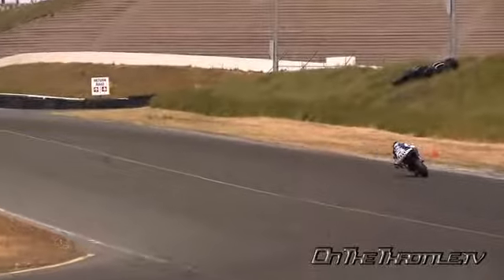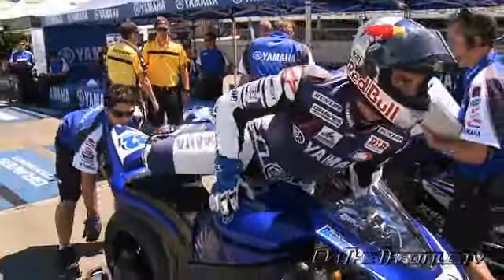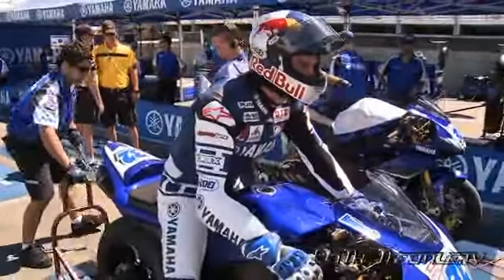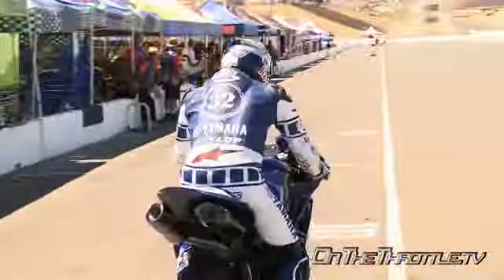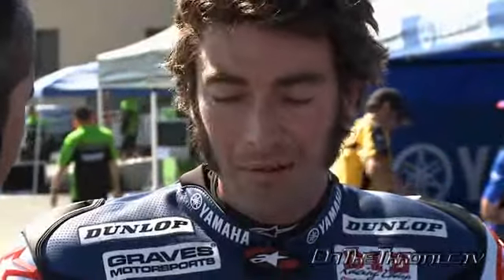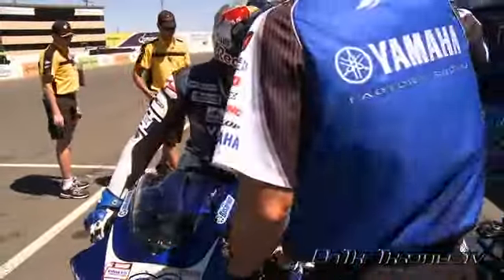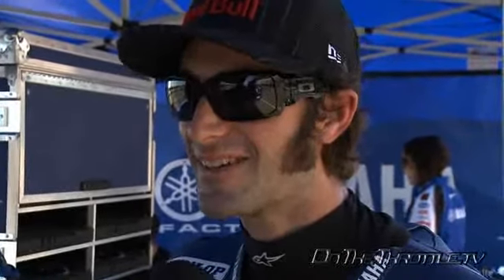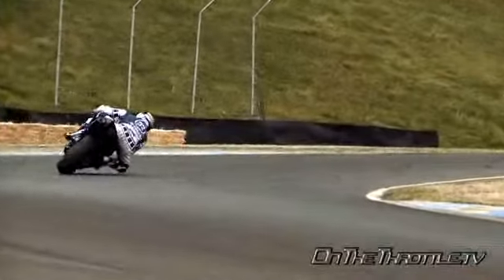Eric Bostrom Infineon 08 Yamaha R1 Superbike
Eric Bostrom makes some progress with the Yamaha R1 in his second season back in AMA Superbike